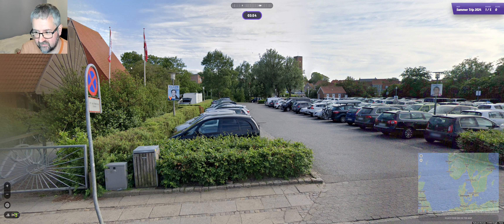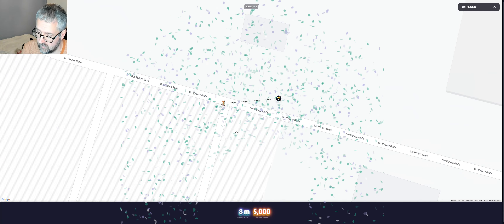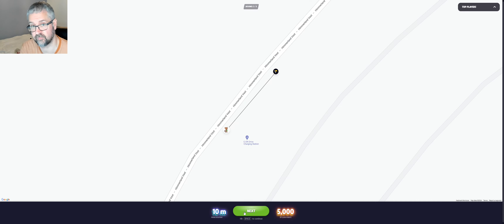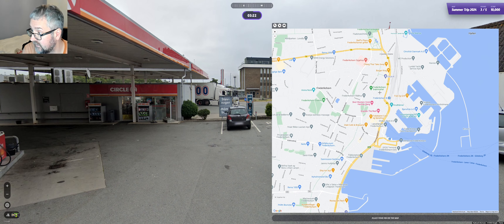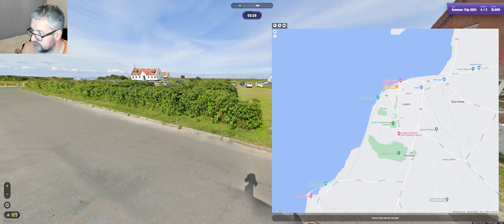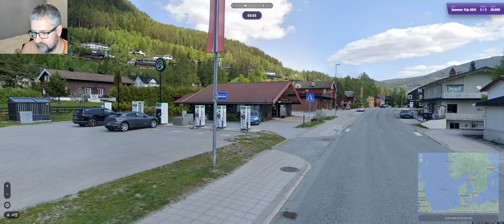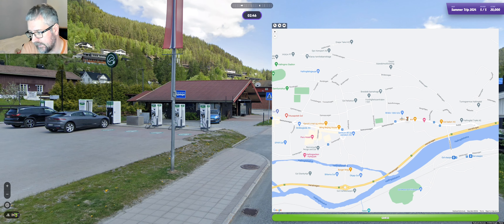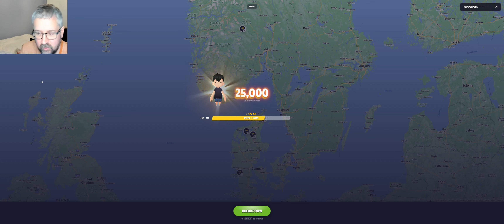Geoguessr Play Along Challenge - Summer Trip 2024 - Car Charging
A map of where we charged our car during our summer trips this year.